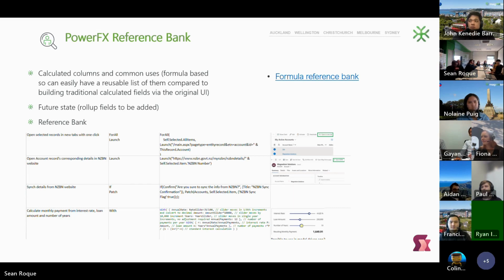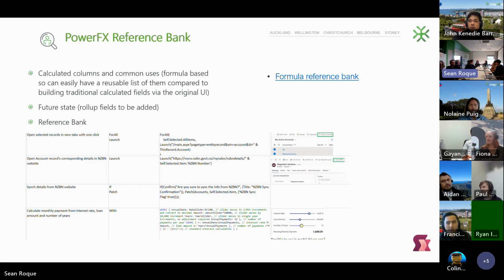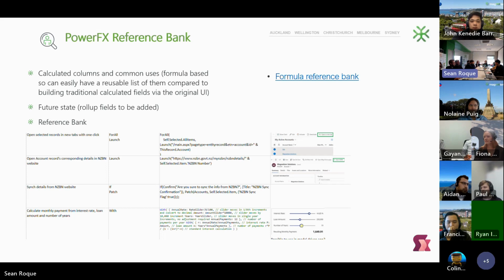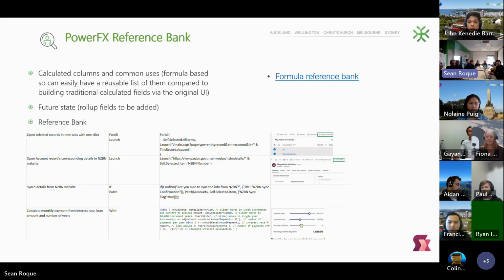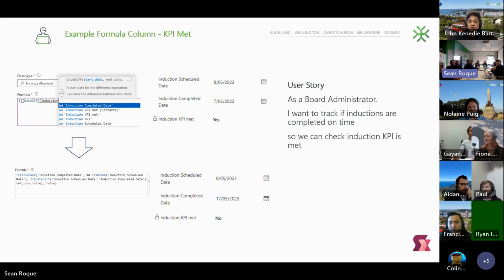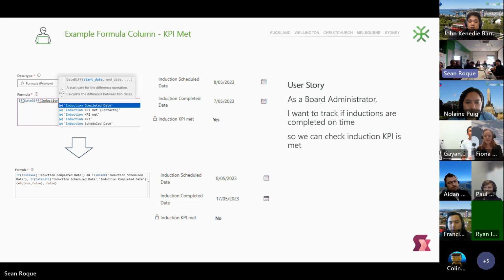Using different type of PowerFX Formula Fields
Need to track your KPIs? Or Dates to measure whether a task has been hit? Here is a formula you can use with PowerFX included in our formula reference bank.

Discover more formulas you can use using PowerFX.